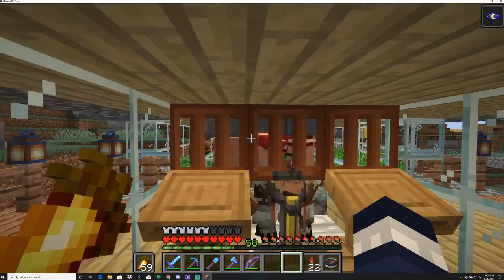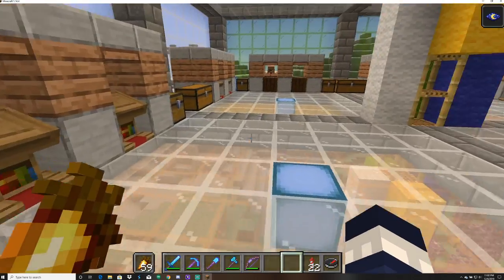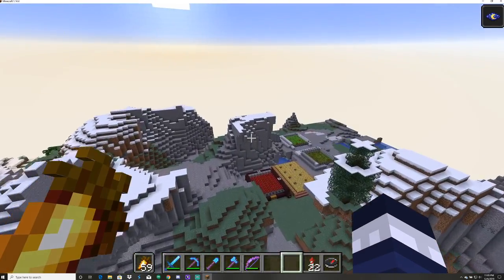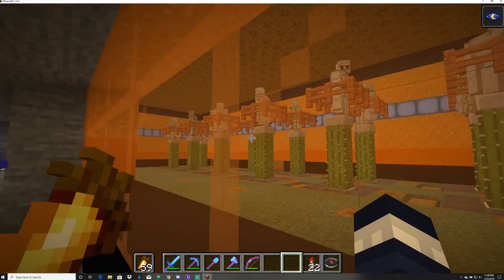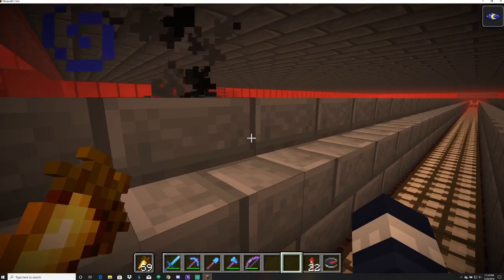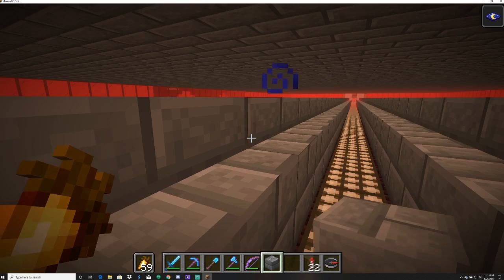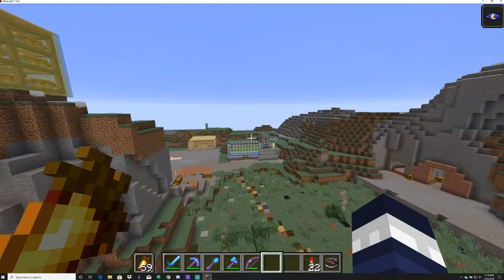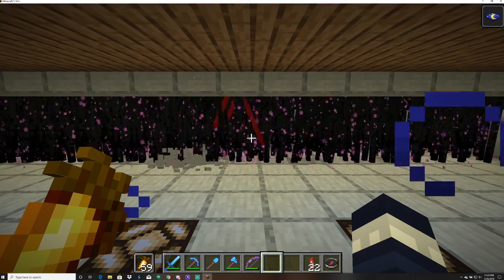Average Joe Season 2 Ep 5 Catching Up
We have gotten a lot done on the server and I wanted to show some of it off.  It's been a while since I did a multiplayer video due to the internet issues I was having so you all got a lot of Let's Play solo content.  So here it is baby!  Enjoy and keep coming back folks.